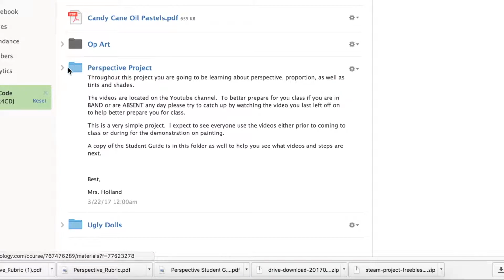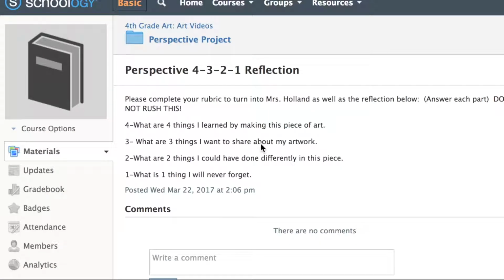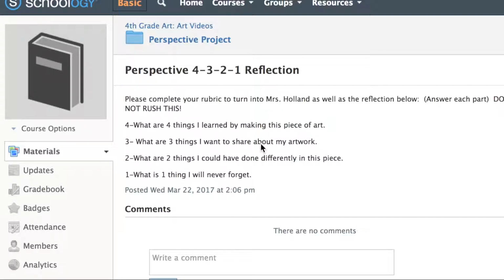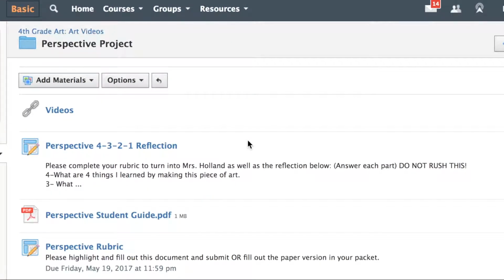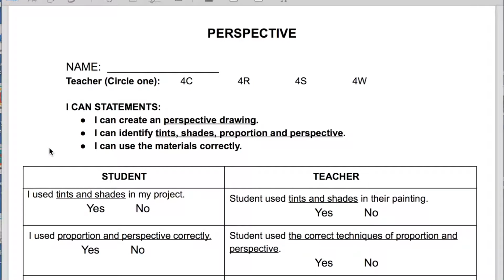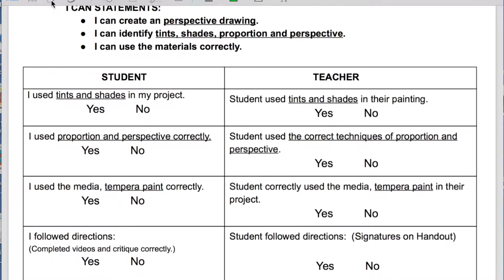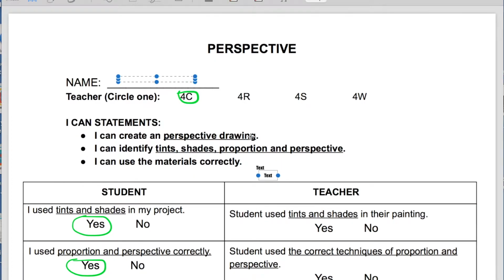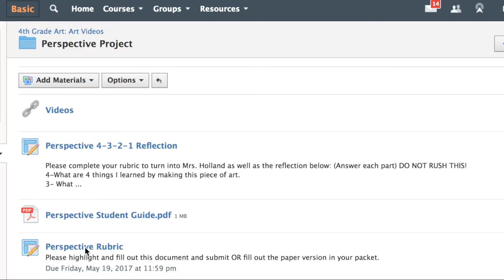Perspective Video #7 Schoology & Artsonia